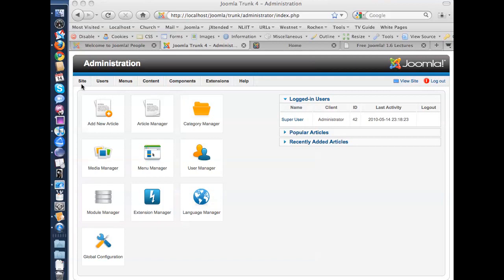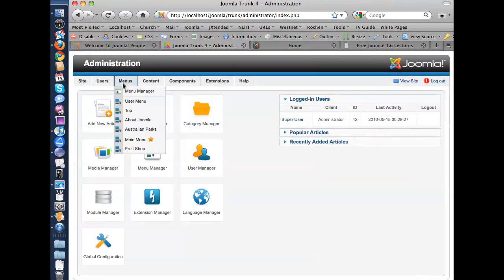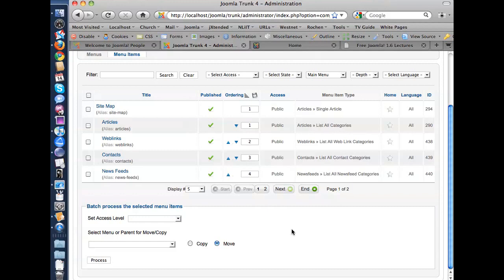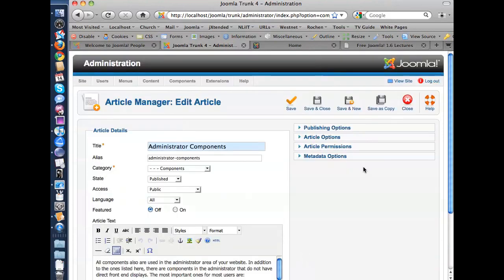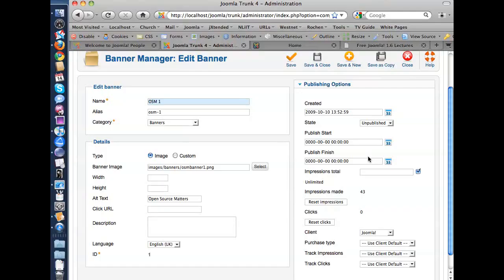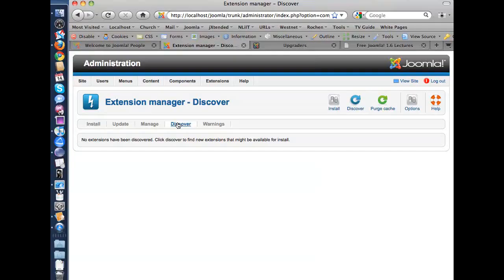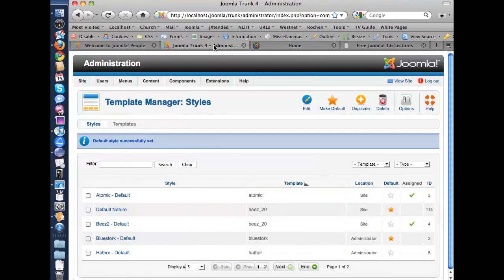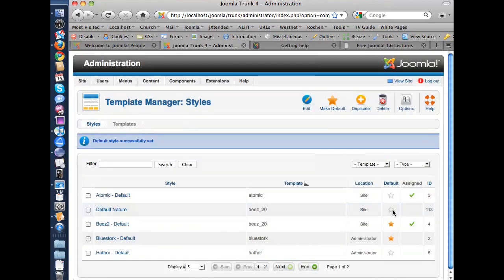What's New in Joomla! 1.6?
Joomla 1.6 is the latest version of the Joomla! CMS (Content Management System) In this series, Andrew Eddie shows us what has changed from 1.5 to 1.6 of the platform that powers more than 2.6% of the entire web!